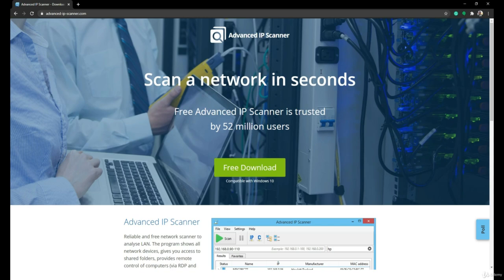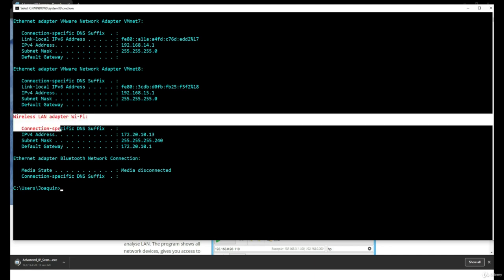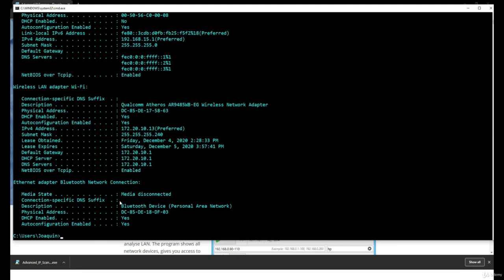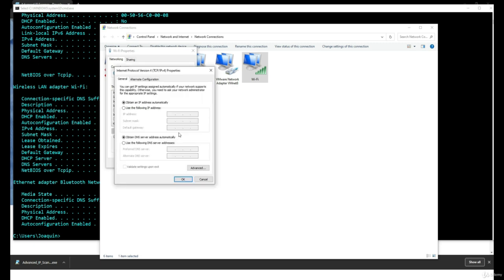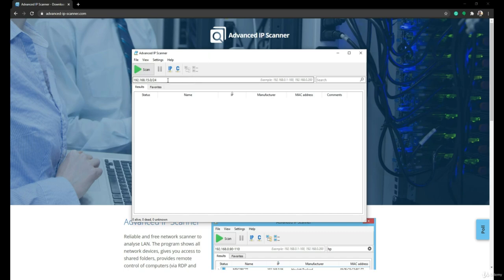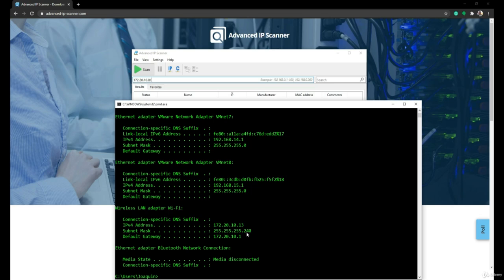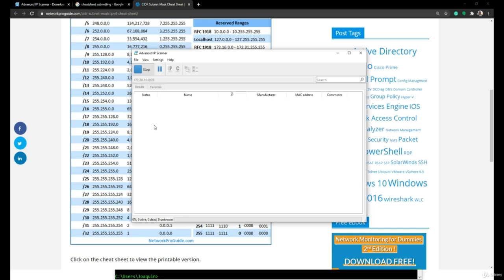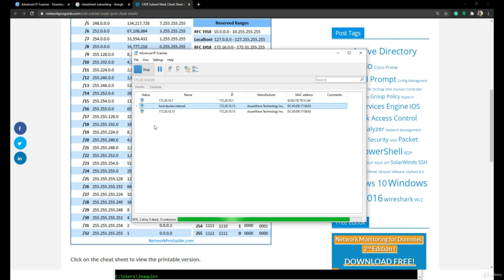23 Discovering Devices in the Network